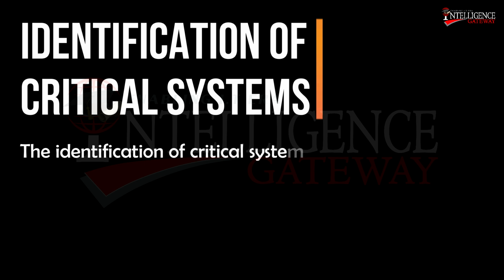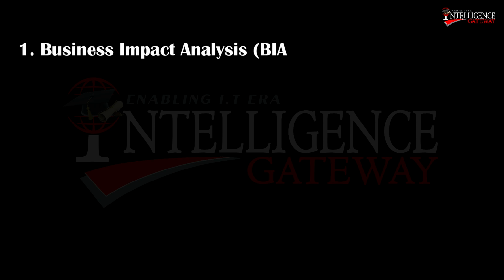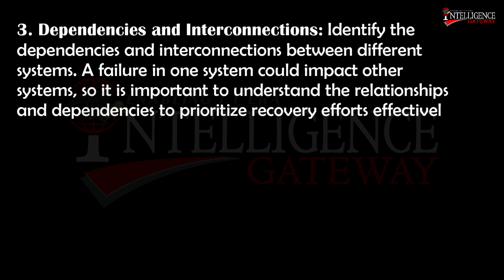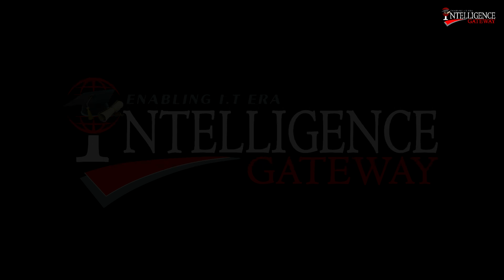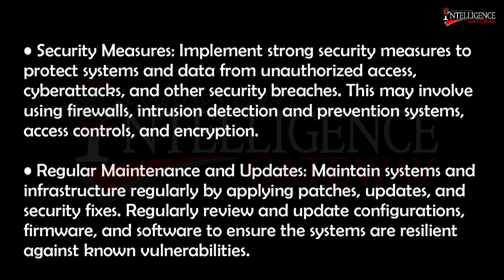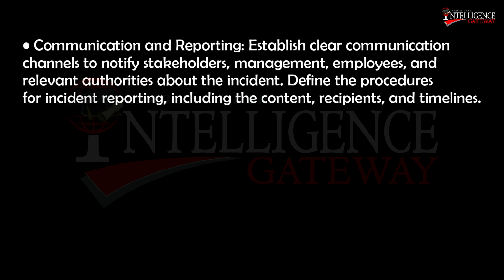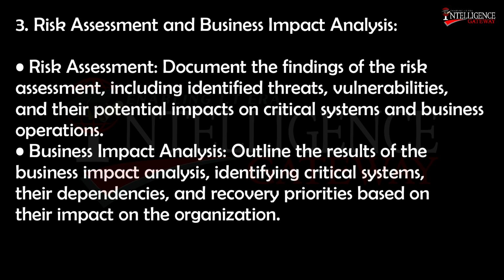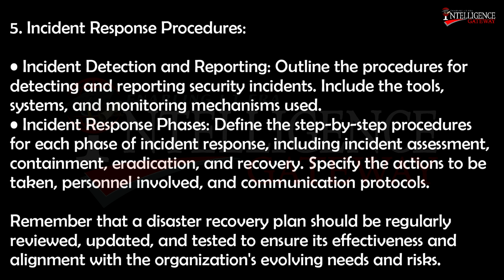Cyber Security: Lecture 12.5